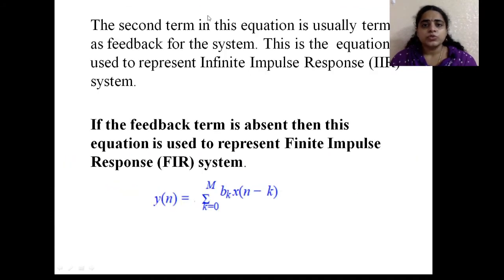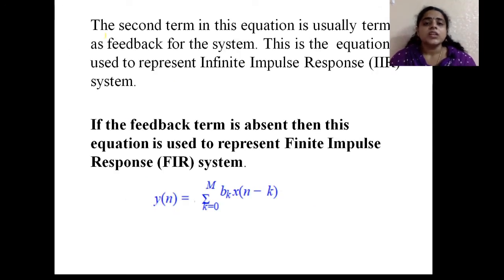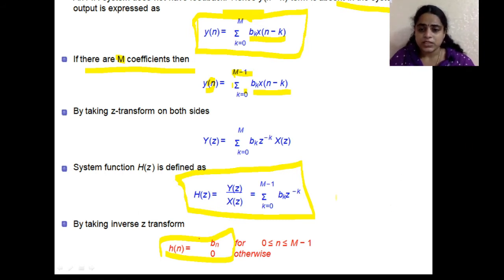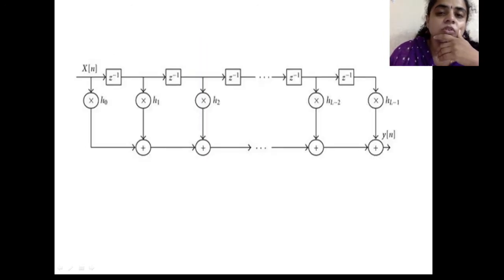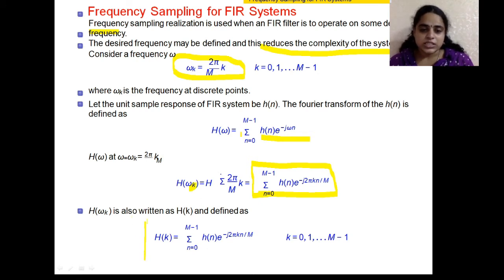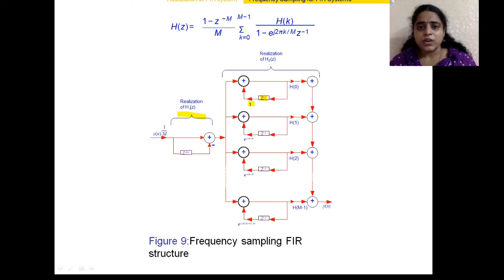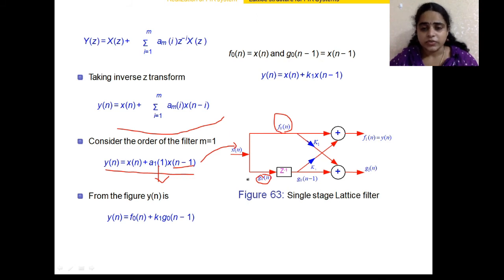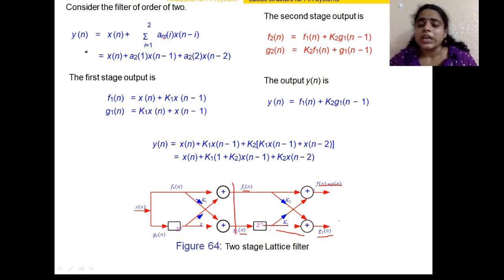Structures of FIR Filters in DSP Explained in Detail || DSP Important topics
Topics Covered:Structures of FIR Filters in DSP Explained in Detail ||